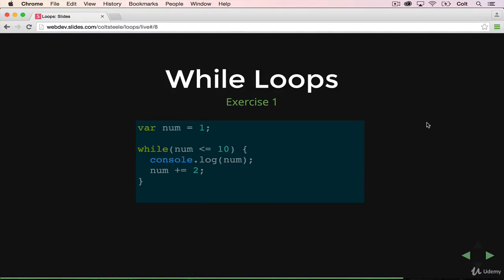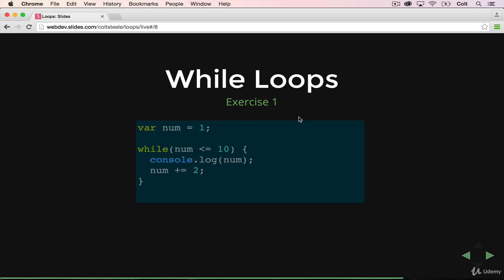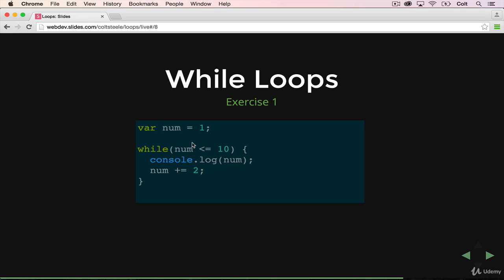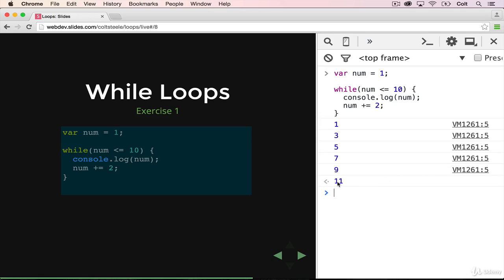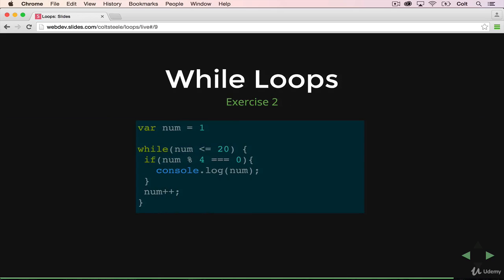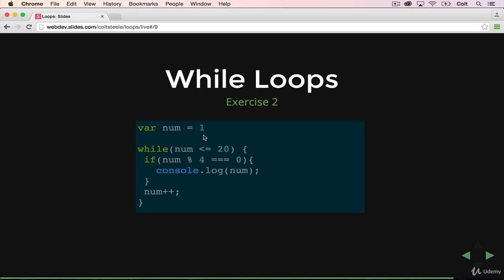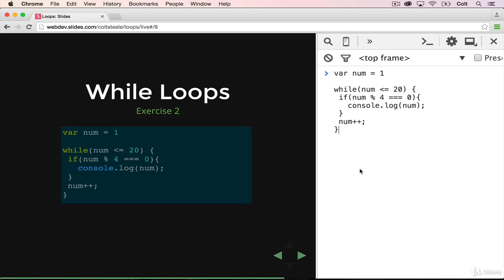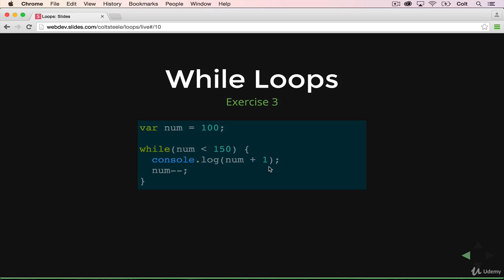17. JavaScript While Loop Exercises | Learn JavaScript for beginners